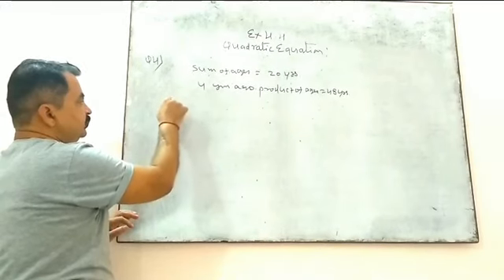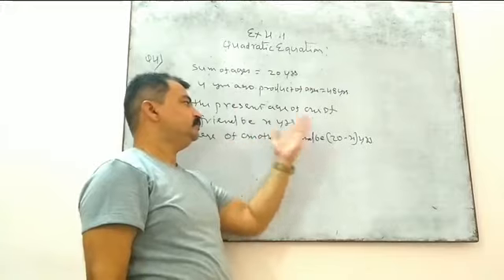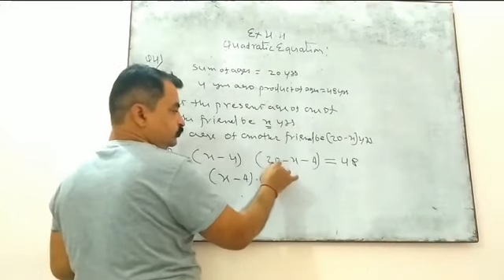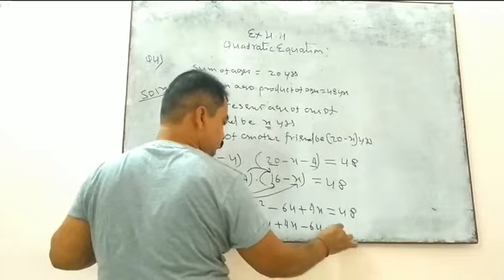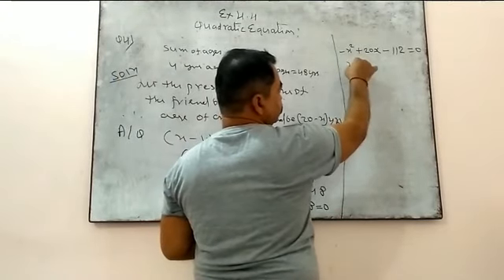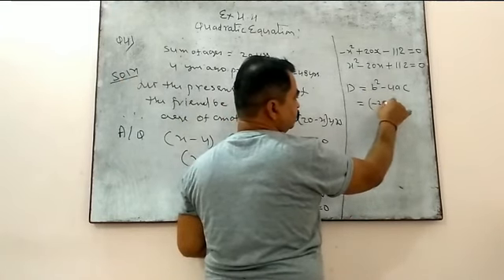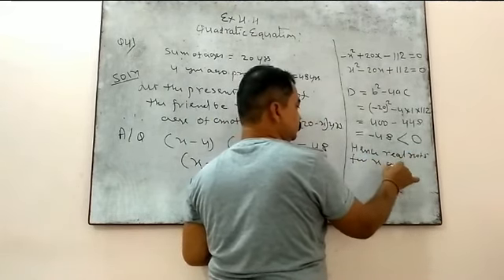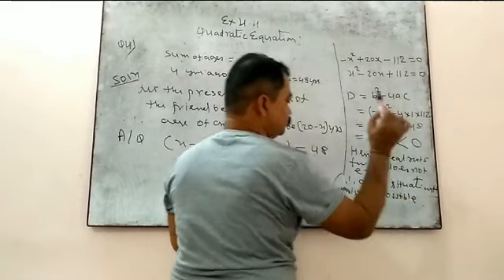Quadratic Equations | Chapter 4 Ex 4.4 Q4| NCERT | Maths Class 10th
This question deals with Ch 4 Q.4 of class 10 maths Quadratic equation.
Question 11: Sum of the areas of two squares is 468 square meter. If the difference of the perimeters is 24 m, find the sides of the two squares.

About : R.B.Tripathi sir having 25 years of teaching experience to class VI,VII,VIII,IX,X,XI and XII Maths students. In this channel I will teach full course of Maths class 10 NCERT book. My motive is to give students FREE education through YouTube channel so they do not need to travel here and there instead they just need focus on their learning anywhere anytime. With this move every level of students will get benefit.